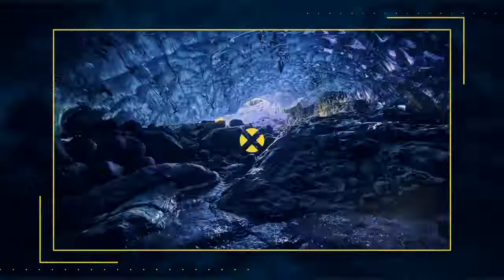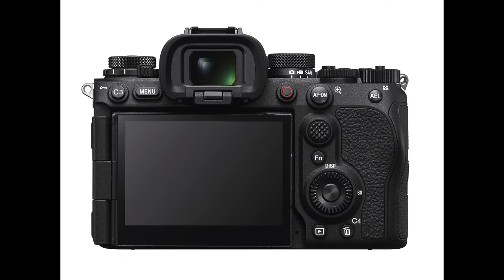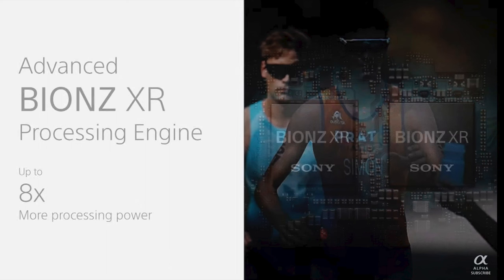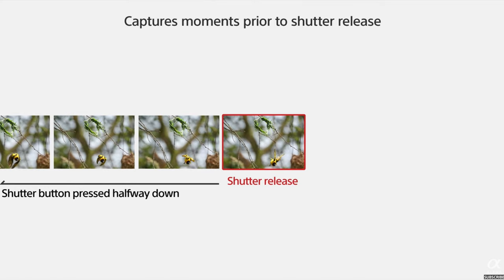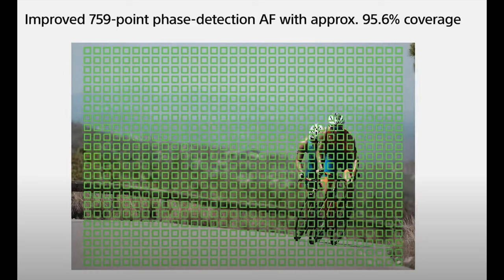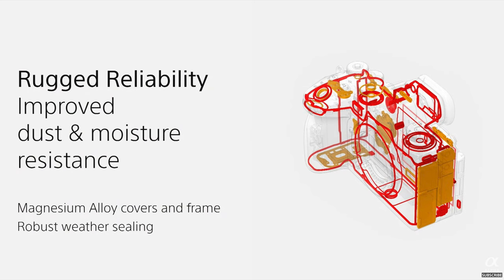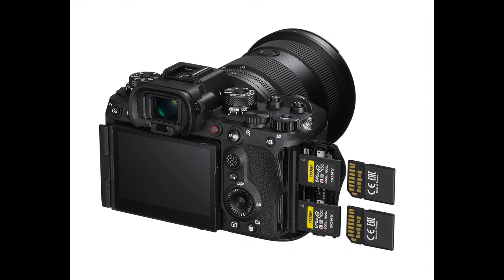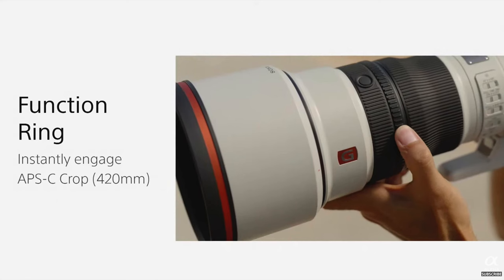Sony a9 III - Photography Changes Forever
Today Sony introduced the NEW Sony a9 III. This is a revolutionary camera featuring the first full-frame global shutter.  This allows for frame rates of 120 frames per second and shutter speeds of 1/80,000 of a second, all without any of the distortions that other cameras have.

The video and accompanying article (see link below) introduce this camera.  I can't wait to get my hands on it and try it out.

PhotoPXL
8224 Claridge Road
Indianapolis IN 46260 USA

Video Producer
Michael Durr

Gear Kevin Raber Uses

Printers

Epson P900.
Canon Pro 1000
Epson 9570 44-inch printer
Canon Pro 2100.

Computers

Lap Top Computer. Apple MacBook Pro 16-inch M!
Desktop Computer. Apple iMac Pro
Monitors. 32-inch BenQ Monitors
iPhone 15 proMax
Ipad 11 latest generation
iPad 12.9 inch latest generation

Camera Gear

Sony A7 r iv
Sony A1
24-70mm G-master.
16-35mm GM
70-200mm GM
100-400 GM

Sony RX10 IV
Sony RX 100 VII
Sony ZV-E1
Sony ECM-B1M Microphone
Sony ZV-E10

Rode Wireless Go II.
Rode VideoMic Pro+
Rode VideoMic Compact.
DJI Mic 2 Wireless microphone

UniqBall Tripod
Really right stuff 24L
Really Right Stuff BH-55.

Fuji XT5
Fuji XH2
FujiFilm X100V
FujiFilm 16-55mm.
FujiFilm 16-20mm
Fujifilm xf56mm
Fujifilm 70-300mm
FujiFim 50-140mm
FujiFilm 8mm
FujiFilm 100-400mm.
FujiFilm 18-55mm
FujiFilm 8-16mm
FujiFil 10-24mm
FujiFilm 80mm Macro

Peak Design Straps.
Real Design Carbon Fiber Tripod.

Think Tank Airport Security roller
Gura Gear Packs
Gura Gear Choke 2.0 16-inch carry bag.